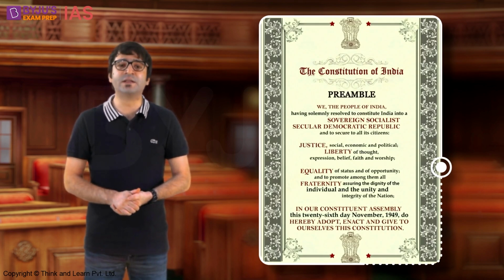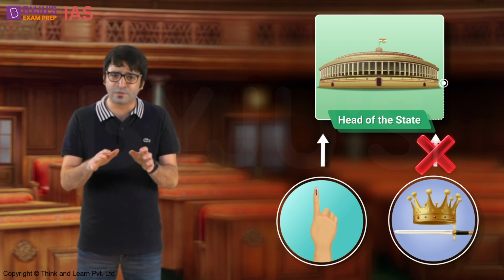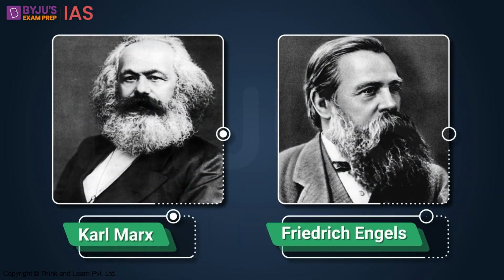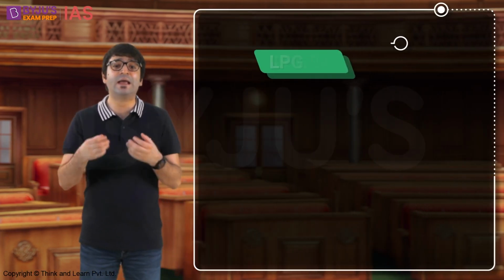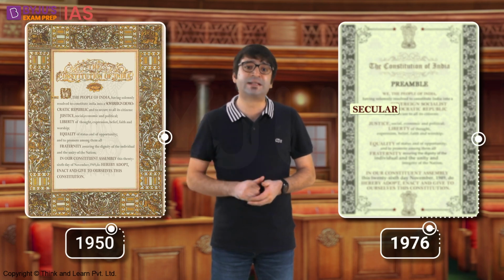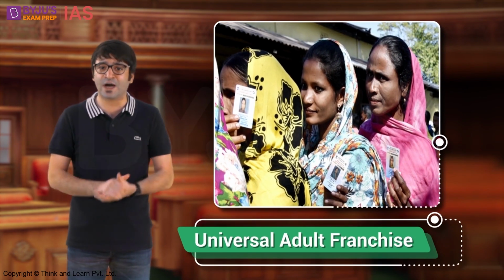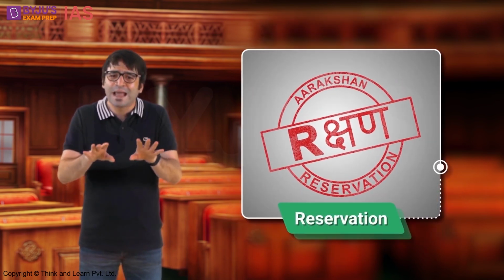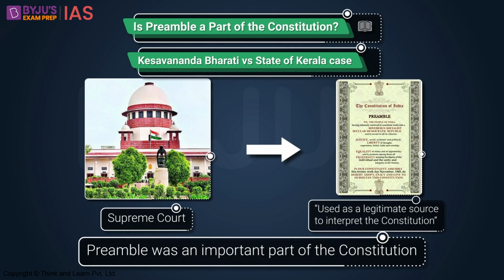What is SOVEREIGN DEMOCRATIC REPUBLIC? | Preamble of Indian Constitution | Indian Polity UPSC 2023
The Preamble of the Constitution of India is a brief introductory statement that sets out the philosophy of the Constitution. Preamble declares India to be a sovereign, socialist, secular and democratic republic. In this video, we will understand the meaning of key terms in the Constitution of India such as Sovereign, Democratic, Republic, Socialist, Secular, Justice, Liberty, Equality and Fraternity. For more videos to help and aid your understanding of Indian Polity watch the Polity Essentials series.

Key topics covered in the video:
1. What are the key terms in the Preamble?
2. What is 'Sovereign'?
3. What is 'Democratic'?
4. Forms of Democracies
5. Is India a federal democracy?
6. What is Parliamentary democracy?
7. What is 'Republic'?
8. What is 'Socialist'?
9. Socialism v/s capitalism
10. What is 'Secular'?
11. What is Social, Economic and Political Justice?
12. What are Equality and Fraternity?

To provide you with the comprehensive Indian Polity study material and make Indian polity easier, we bring to you - 'Polity Essentials'. Join us for topic-wise daily updates on Polity current affairs important for your UPSC Exam.  Get a unique perspective into important polity topics for UPSC.

For Current Affairs videos in Hindi visit: @BYJUSIASHindi

Happy Learning!